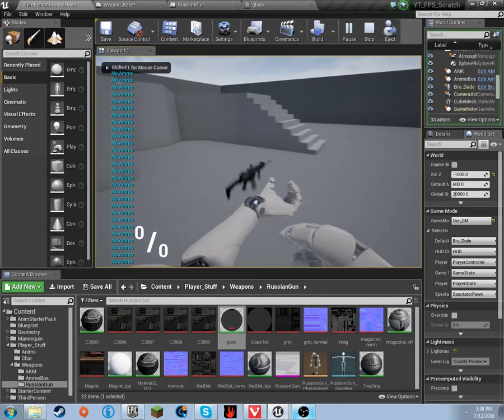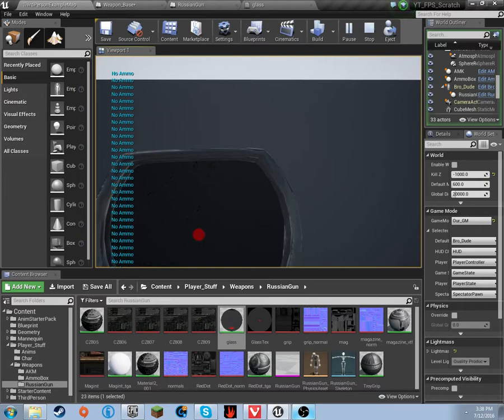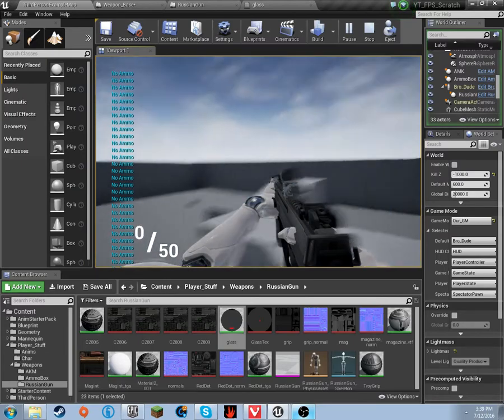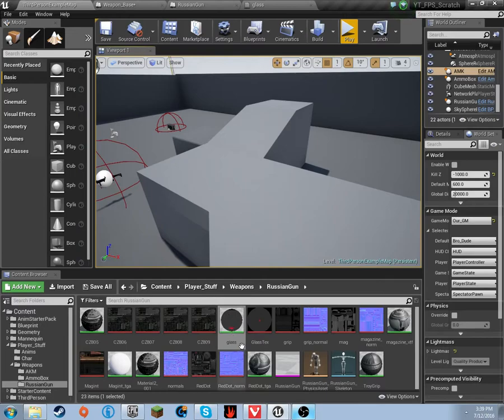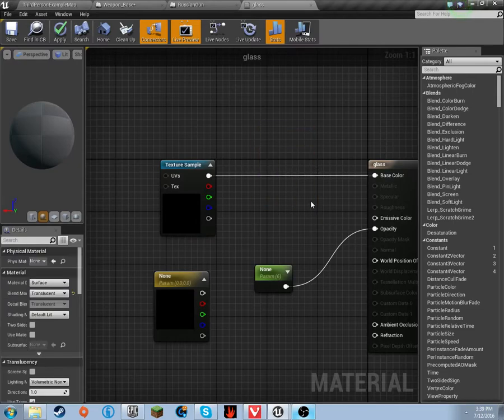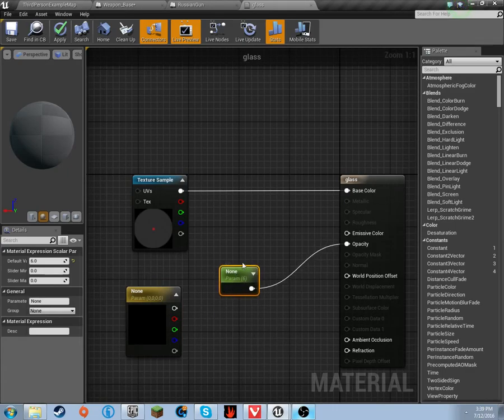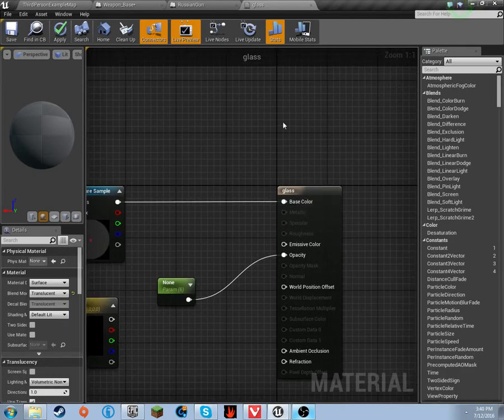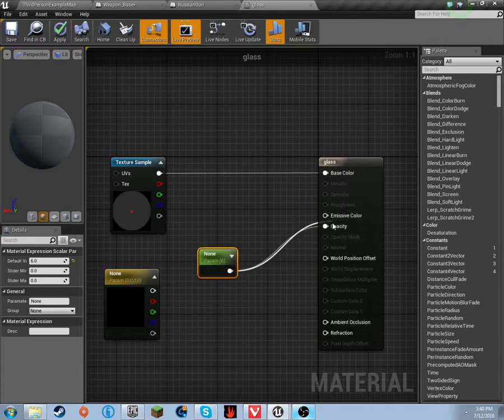[OUTDATED]How to make a AAA FPS From Scratch UE4 [EP.9.5 Fixing The Russian Scope]